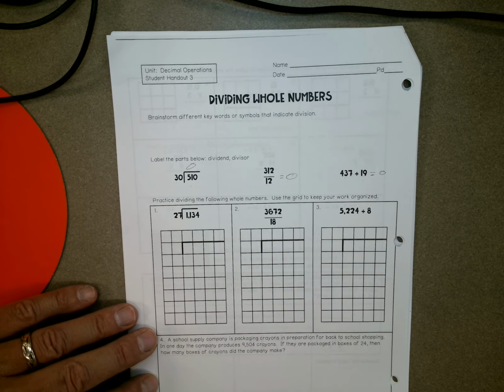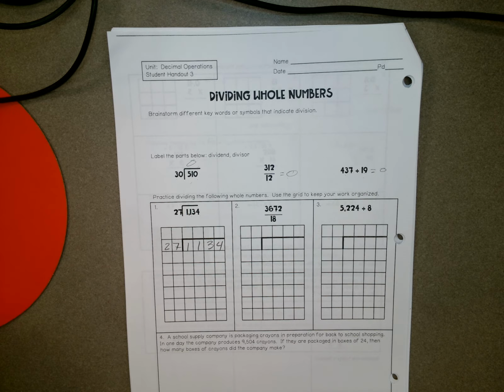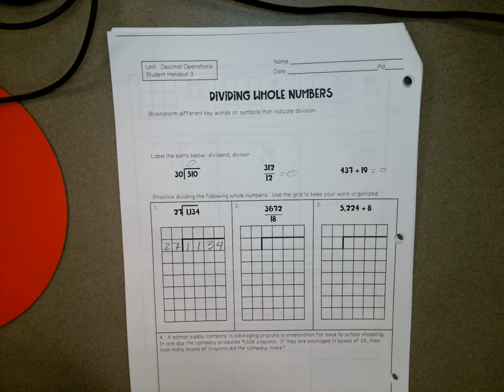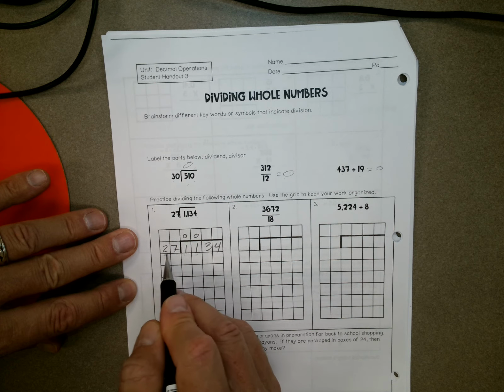Untitled: Nov 5, 2020 7:59 AM